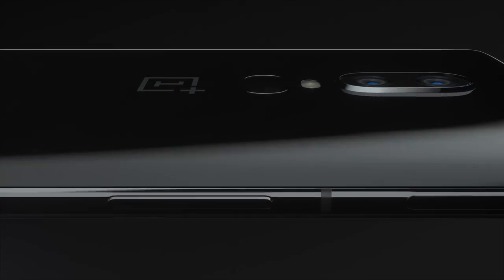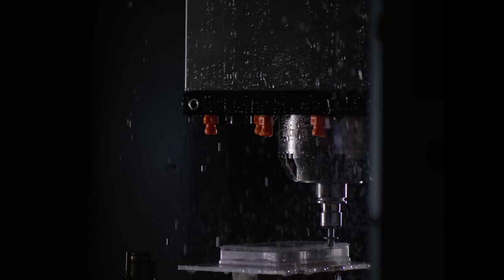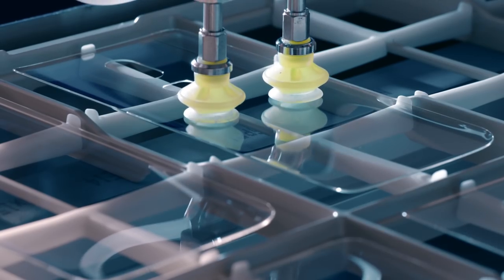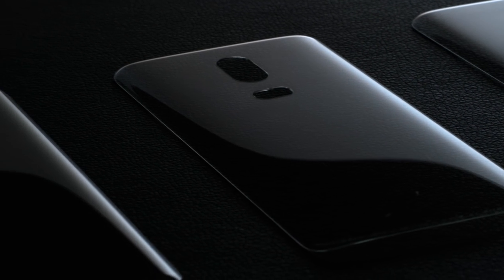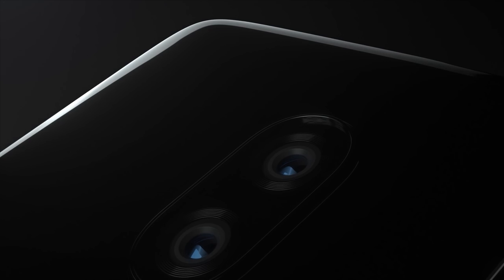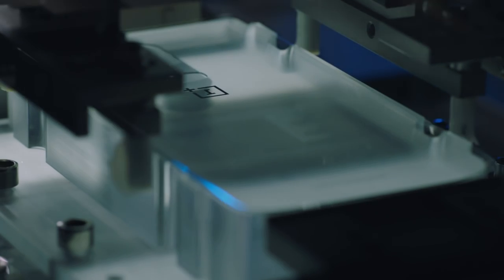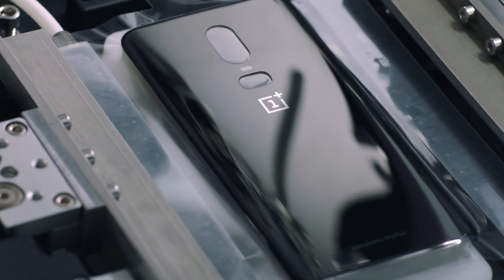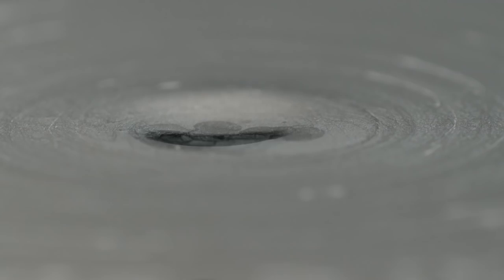OnePlus 6 - Glass Craftsmanship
The OnePlus 6 is both a bold reinvention and the definitive expression of our design principles. Crafted with precision and care, from the inside of every port to the curvature of every button. Great product design looks beyond the surface.